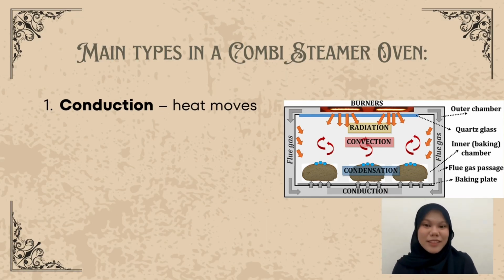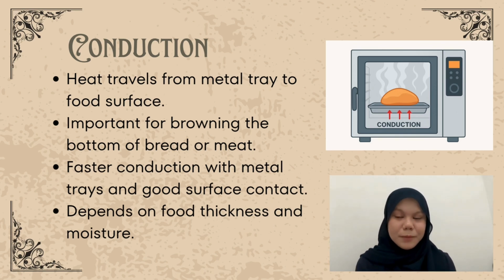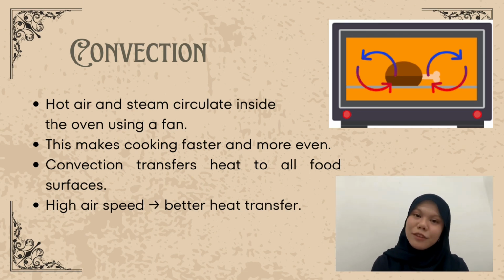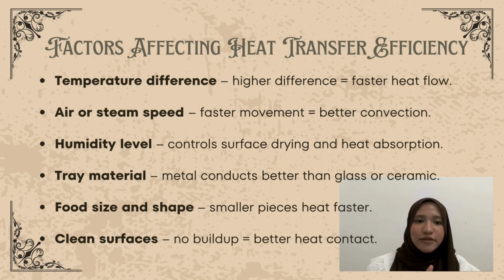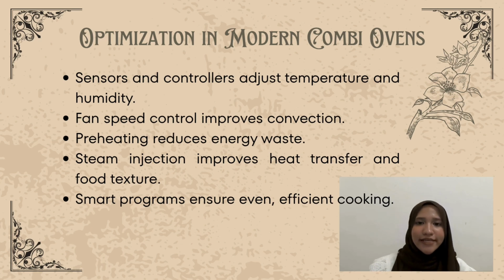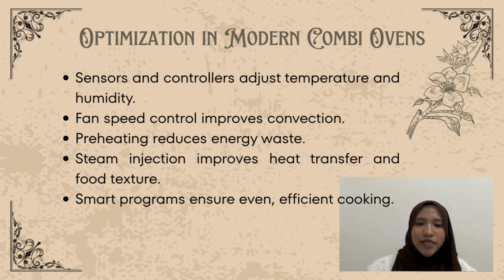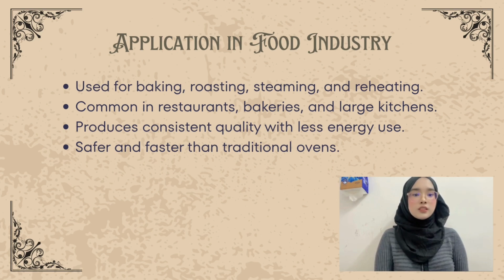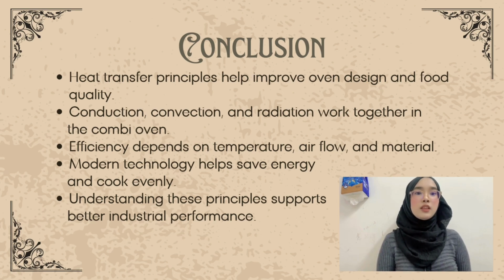Application of Heat Transfer in Combi Steam Oven